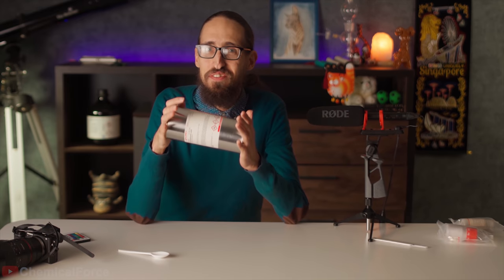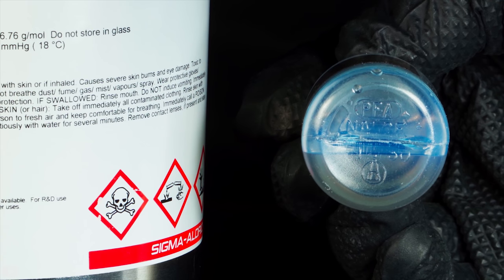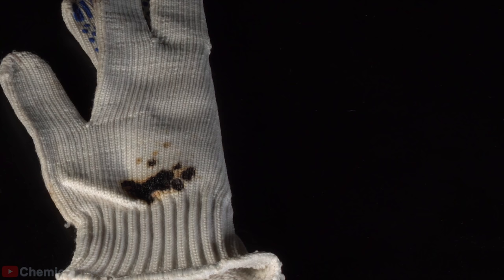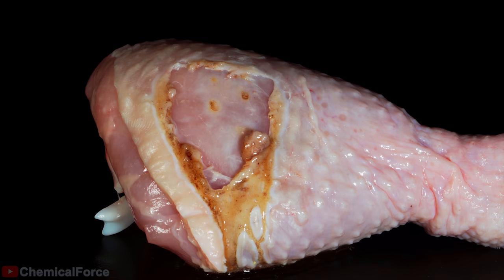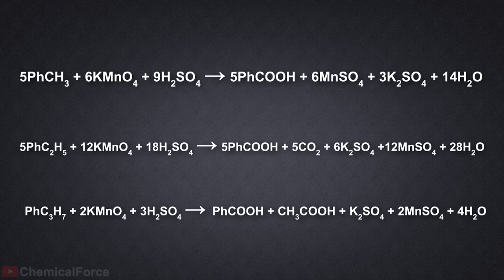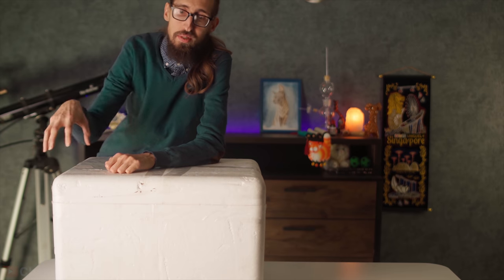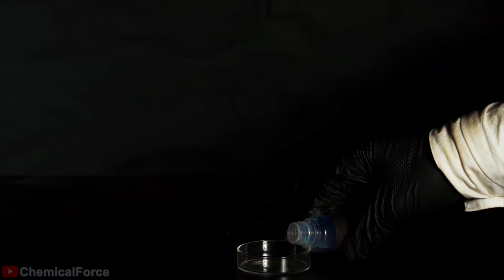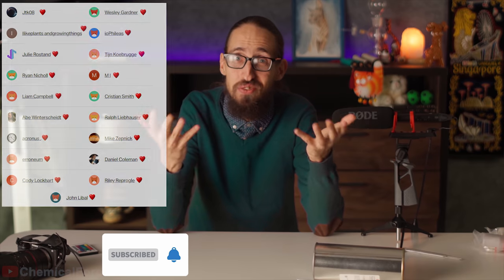THE STRONGEST ACID IN THE WORLD Fluoroantimonic acid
This is not a clickbait! This is that very first video about the strongest acid in the world on YouTube! FluoroantImonic acid! HSbF6

0:00 Iintroduction
1:08 Intro :D
1:17 Fluoroantimonic acid can opening
2:51 Fluoroantimonic acid  package opening
3:16 Fluoroantimonic acid PFA bottle demonstration
3:55 What is PFA
4:37 HSbF6 laboratory storage
4:49 Opening HSbF6 bottle
5:36 Glove test
7:42 HSbF6 interaction with paper
7:53 HSbF6 interaction with sawdust
9:15 HSbF6 interaction with skin!
10:34 HSbF6 interaction with meat
11:12 HSbF6 interaction with bone
12:11 HSbF6 interaction with water
13:34 HSbF6 interaction with candle
13:47 Pentavalent  carbon
15:00 HSbF6 interaction with benzene
15:55 Benzene + i-C5H12
17:02 HSbF6 + Mg
17:37 HSbF6 + Na
18:10 HSbF6 + K
19:06 Unpacking arrived chemicals
20:14  HSbF6 interaction with tert-Butyllithium (superbase)
23:05  HSbF6 + CsOH
24:02 "Reaction between protons and electrons H+ + e-"
24:43 Dissolving sodium in liquid ammonia (Na + NH3(liq.))
25:05  HSbF6 interaction with sodium in liquid ammonia solution
25:25 HSbF6 + NaH
26:12 Thanks to patrons